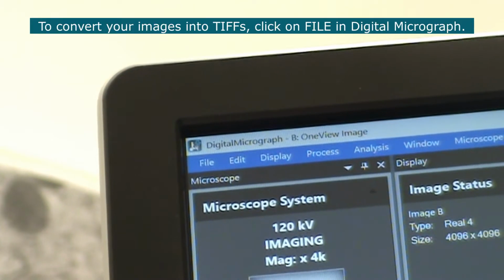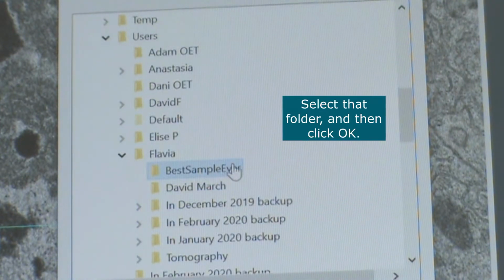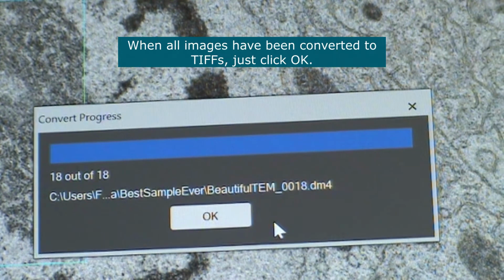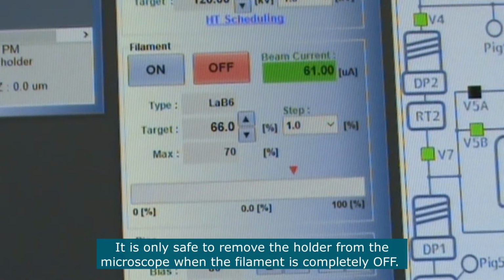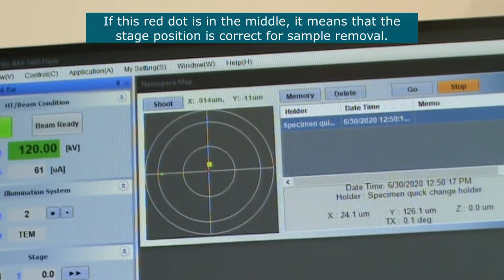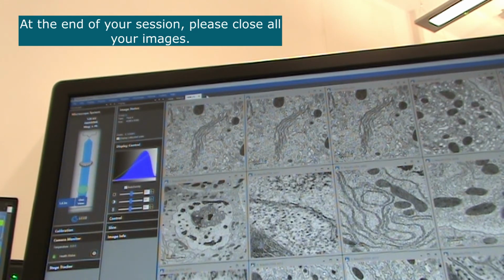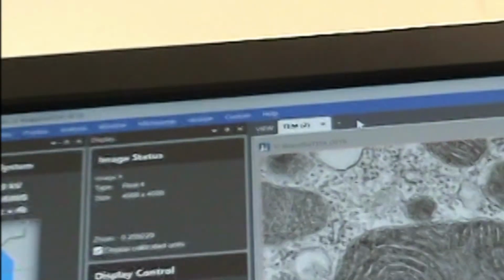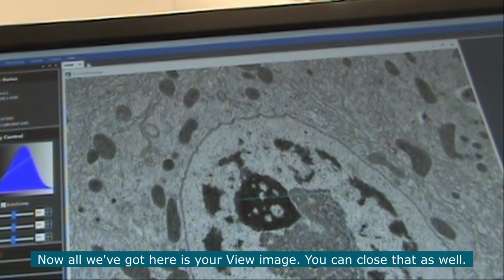Chapter 11 - TEM Video Manual - Finishing your TEM session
This chapter of the Transmission Electron Microscopy video manual explains how to finish your imaging session in the Jeol JEM 1400 Flash TEM, at the Oxford Brookes Centre for Bioimaging. The video shows close-up views of all the controls you need to use in a step-by-step guide that is very easy to follow. The video also contains reminders of the key steps you should NOT forget, to prevent damage to the microscope and/or to your samples.